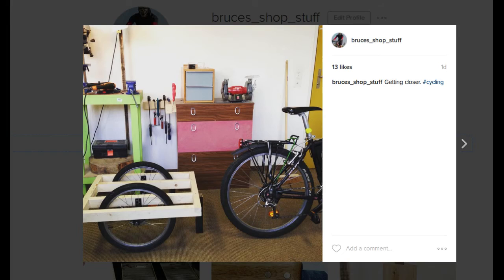Shop updates June 6th 2016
Talk about what I've been doing, what I want to do in the next weeks.

Instagram.com/bruce_chastain
Strava.com/athletes/brucechastain